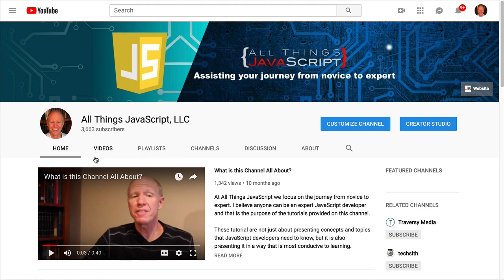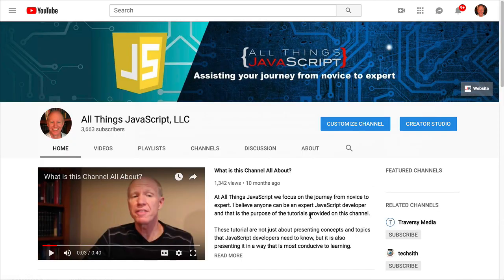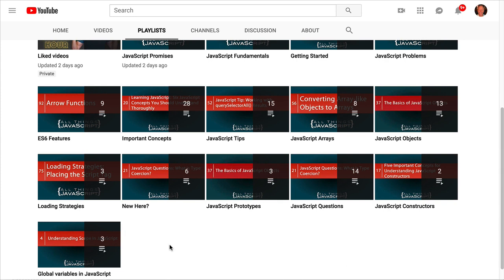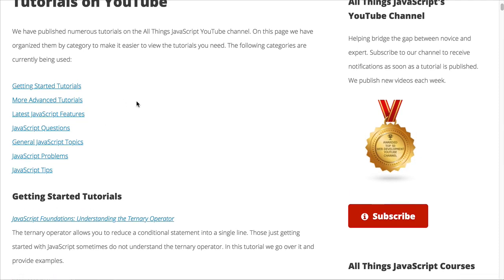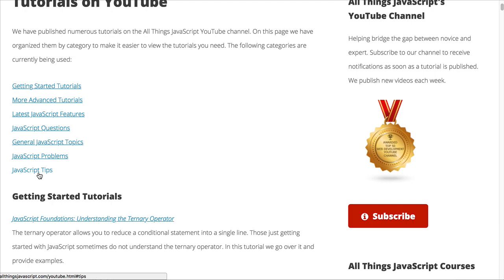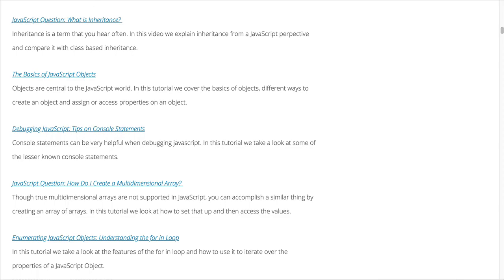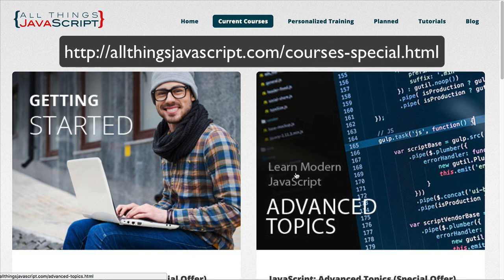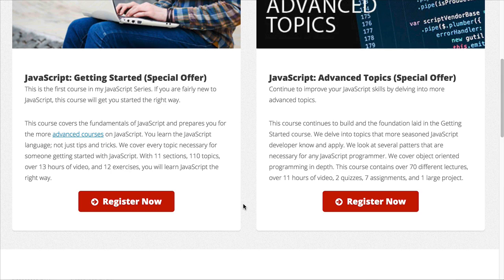Guide to Mastering JavaScript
In this 100th tutorial I provide a guide for accessing all the tutorials as you continue to improve your JavaScript skills. Getting Started for $5 and Advanced Topics for $7